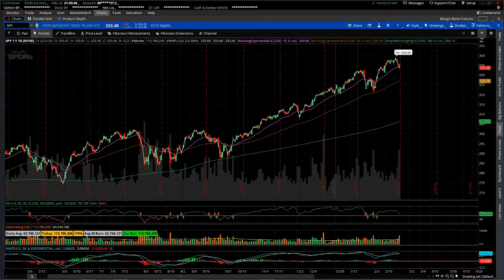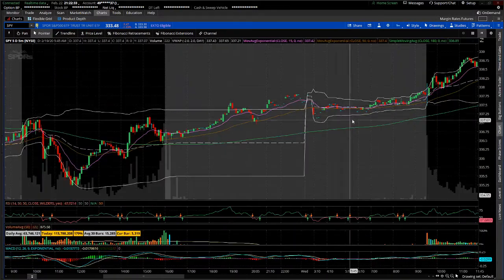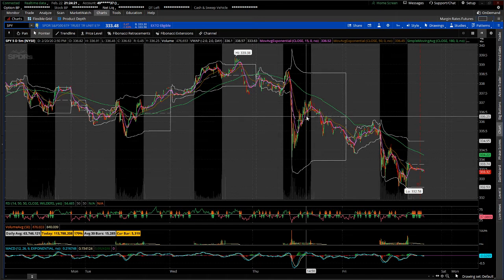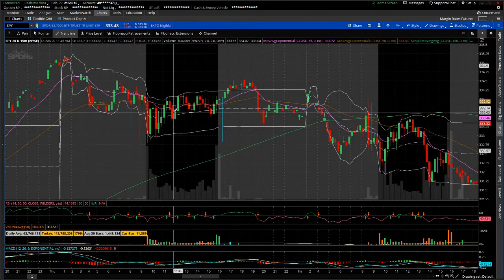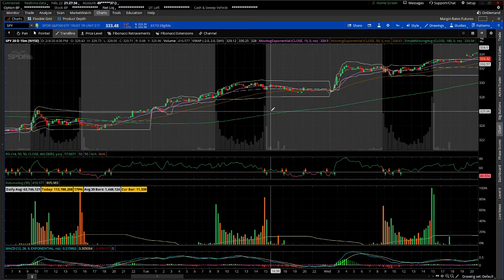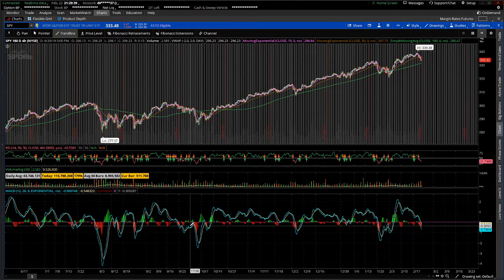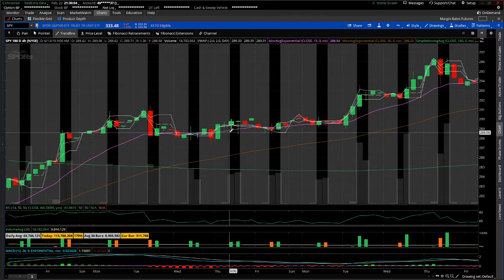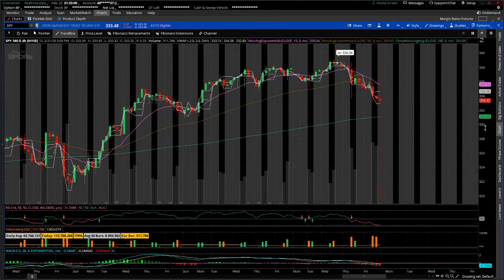How I use indicators to help know direction of the trade I'm in